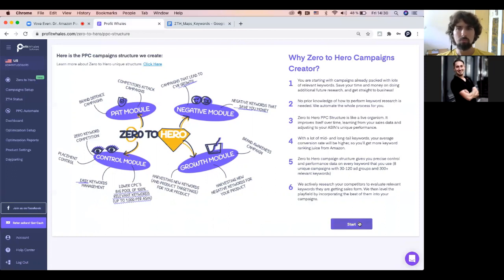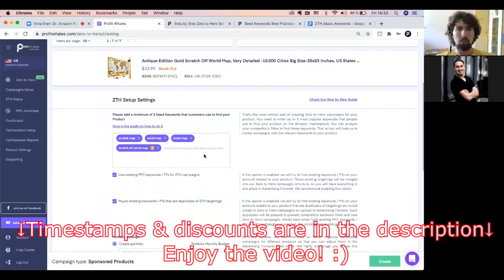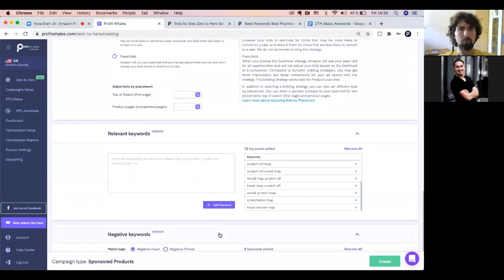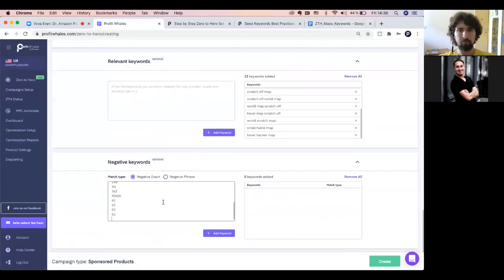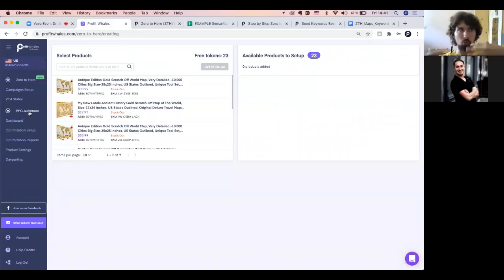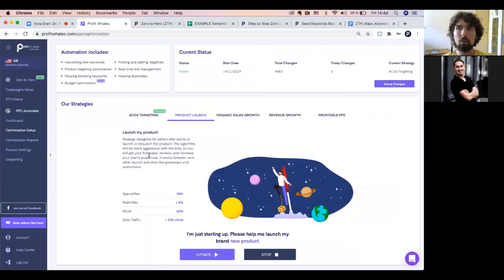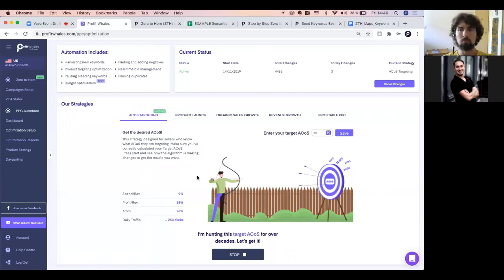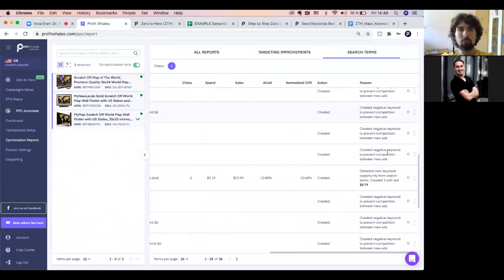Review Of Profit Whales - Amazon PPC Automation Software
In this Amazon PPC Automation Software overview & review, you'll see how Profit Whales software works in a live demo with Vitalii Khyzhniak, CGO at Profit Whales. (use code VovaEven for 30% OFF for 3 months discount).

Vitalii did an in-depth review and demo of Profit Whales software. He showed how different parts of Profit Whales work, such as the PPC Automate part and Zero To Hero service. Vitalii also shared tons of tips, tricks, and hacks connected to Amazon PPC and his software.

Profit Whales works great for beginners, advanced sellers, and enterprise-level sellers. The Profit Whales team is Managing 100+ Million in Ad Rev on Amazon.

📌 Contact Vitalii here 📌

📌 Profit Whales YouTube Channel 📌

📌 Timestamps 📌

00:00 - I introduce the topic & our guest
00:24 - Vitalii introduces himself & Profit Whales
05:32 - Credit to Diana from Profit Whales
05:49 - Profit Whales live software overview
06:10 - Live demo of Zero To Hero tool
12:55 - Who is Zero To Hero good for?
15:43 - Live demo of Zero To Hero tool
17:11 - How long does it take for it to work?
17:39 - PPC Automate tool overview
24:14 - What should sellers do after starting working with your tool?
31:32 - Do you want to add anything else about Profit Whales?
33:09 - Special discount coupon for Profit Whales
33:50 - Why did you decide to become an entrepreneur?

(Over 25+ bright entrepreneurs share their best Amazon advice, good stuff)

📌 Hashtags 📌